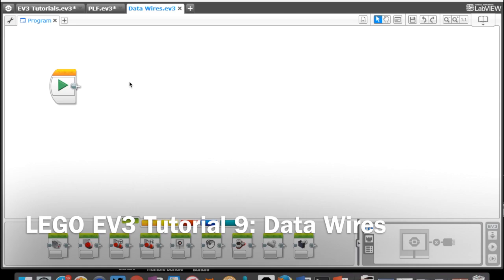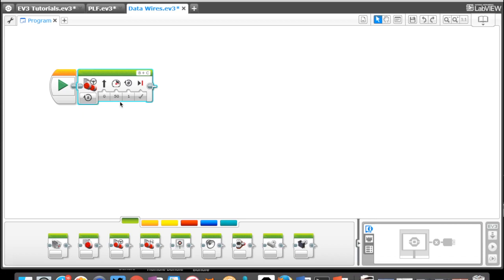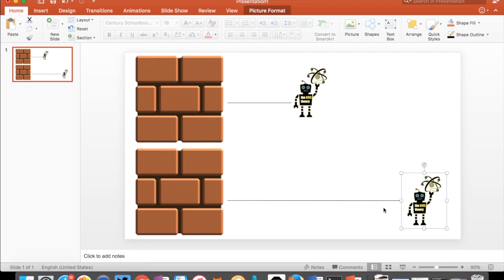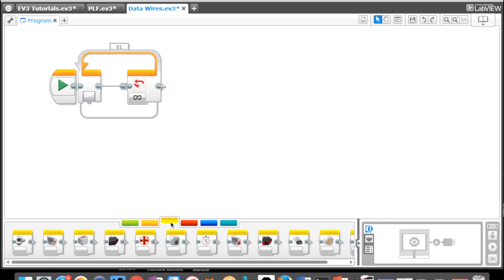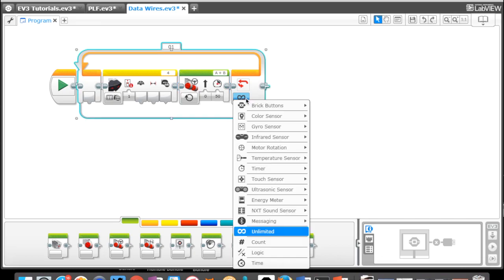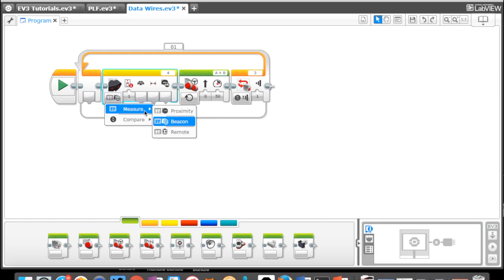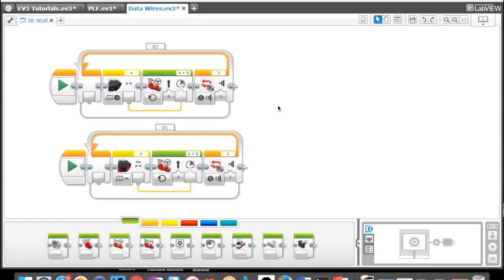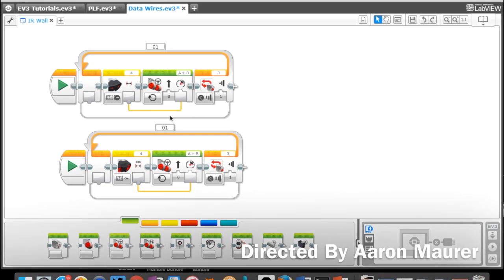LEGO EV3 Tutorial 9: Data Wires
This video is about LEGO EV3 Tutorial 9: Data Wires

Are you ready to learn more about programming in the LEGO Ev3 software? Have you come to understand how to program motors and sensors, but want to move things to the next level?

In this episode we explore data wires and how you can begin to program your robot to to use data wires to create more precise programming.

A data wire is used to send information between programming blocks. In this tutorial we will be sending information from an output plug to an input plug by having a robot slow down as it moves closer to a wall.

Let me know what you think by leaving a comment here on on YouTube and if you have a question let me know and I will address it in upcoming videos.